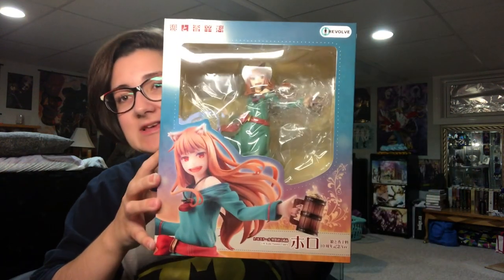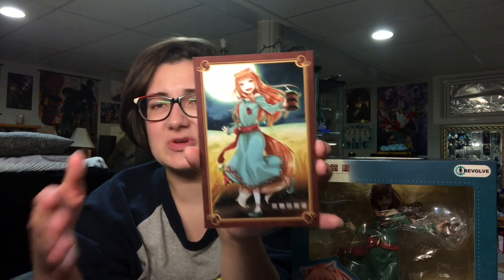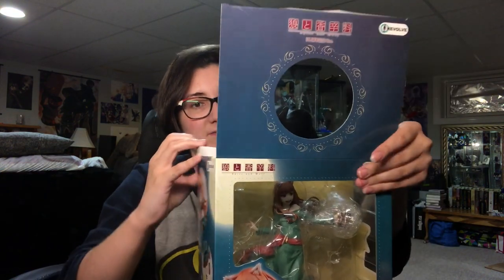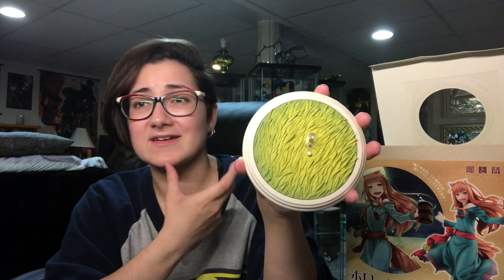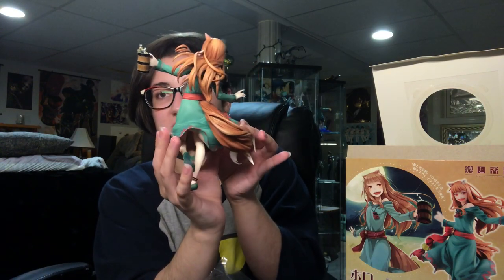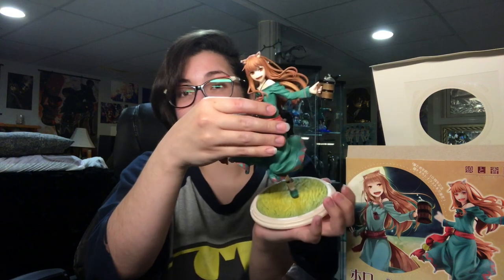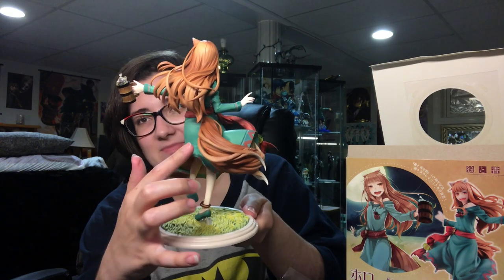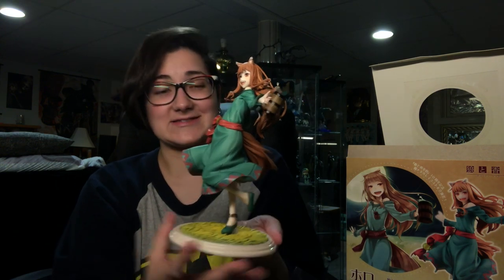Holo 1/8 10th Anniversary Ver. Figure Unboxing